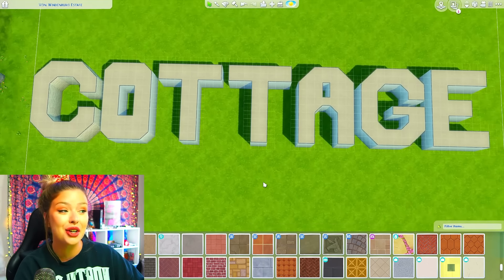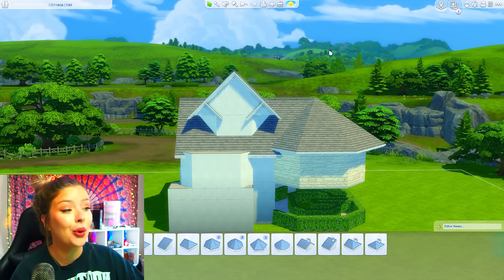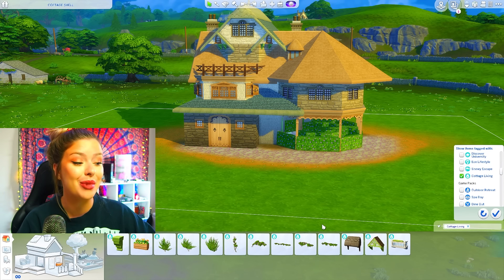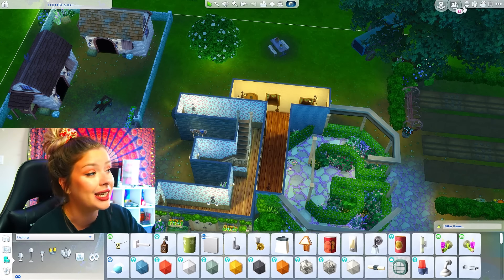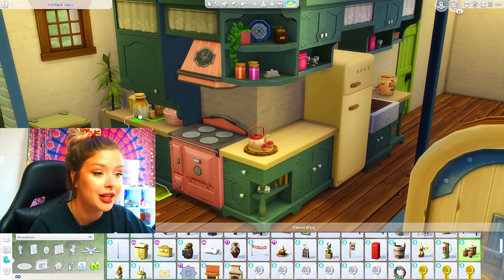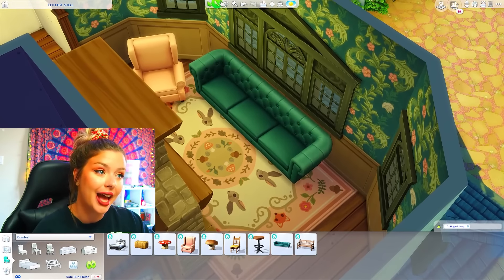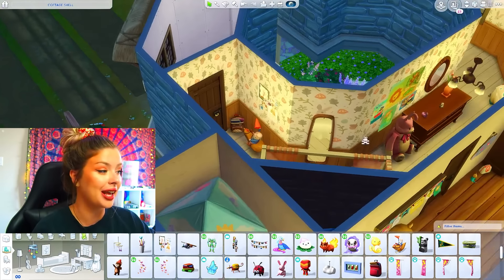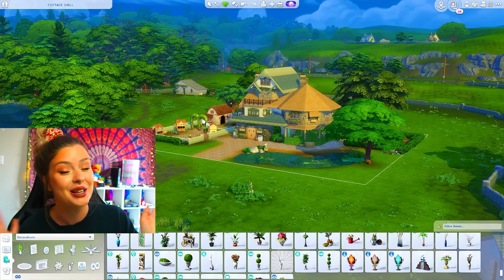I Turned the Word "COTTAGE" Into a Cottagecore Home in the Sims 4 // Sims 4 Cottage Living Build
I turned the word "cottage" into a cottagecore home in the sims 4 using the new sims 4 cottage living! This is a sims 4 cottage living build challenge where I can take the letters of the word "cottage" and rearrange them like a puzzle to build a shell. OPEN FOR LINKS!

Gallery: Sydneymacoretta

DESCRIPTION: In this sims 4 house building challenge, I am taking the word "cottage" and rearranging it to create a cottagecore aesthetic build. This build uses the new sims 4 expansion pack: the sims 4 cottage living. This is a puzzle style shell challenge where I have to rearrange the COTTAGE letters to make a shell, and then decorate it in that cottagecore style.